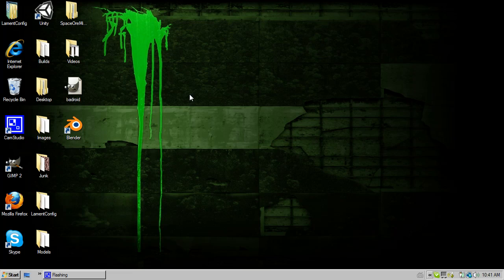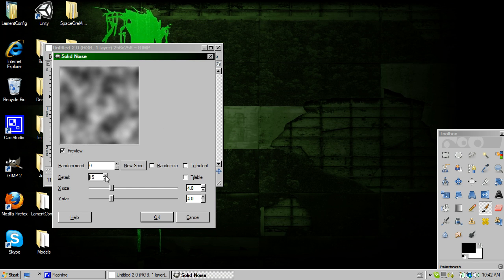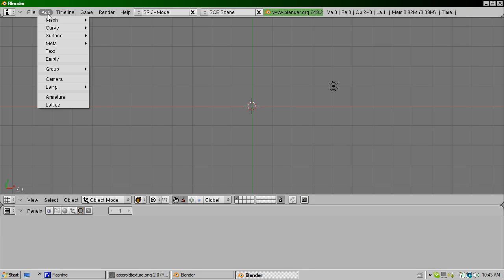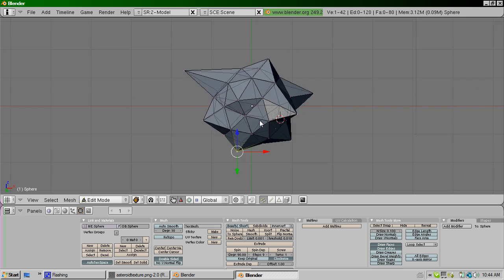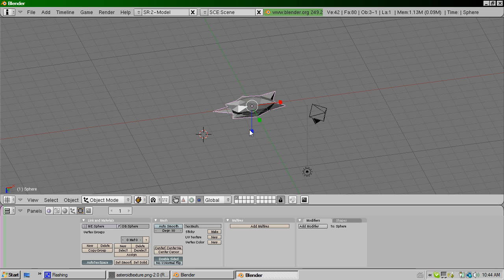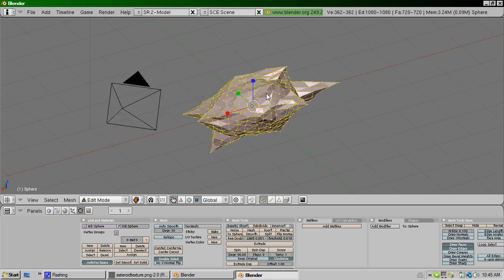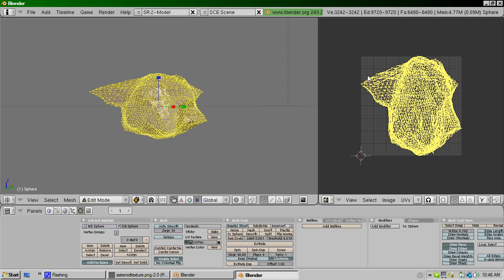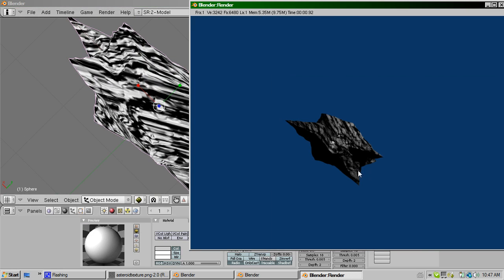How to make an asteroid with blender and gimp in five minutes!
A quick how to video to show you how to make some simple looking asteroids with blender and gimp.  The asteroids are far from perfect, but are exactly what I wanted for SpaceOreMiner :)  Feel free to play around with the settings, and see what cool things you can come up with!